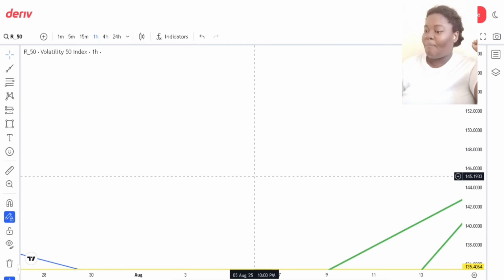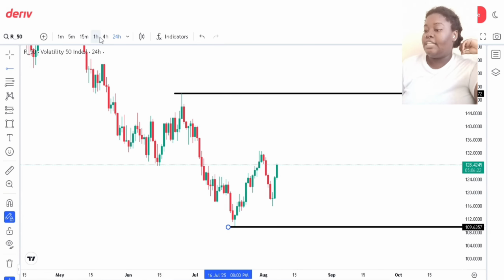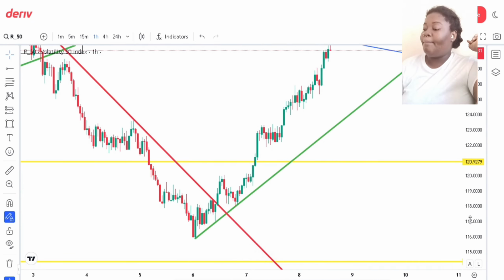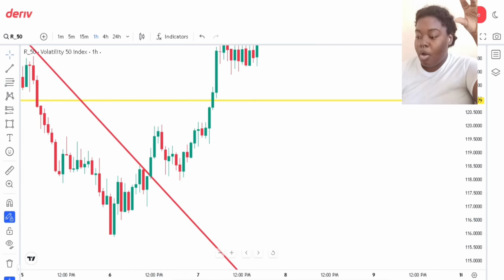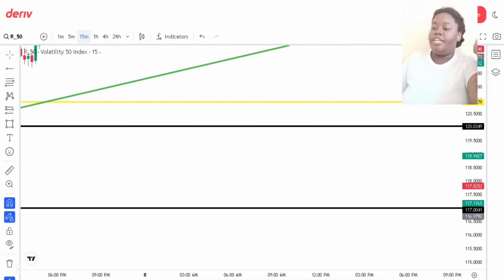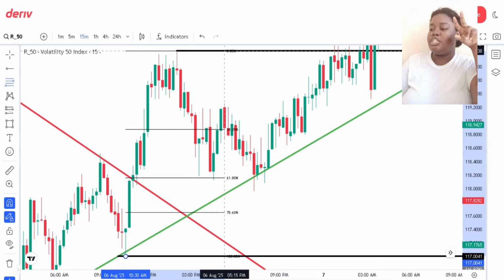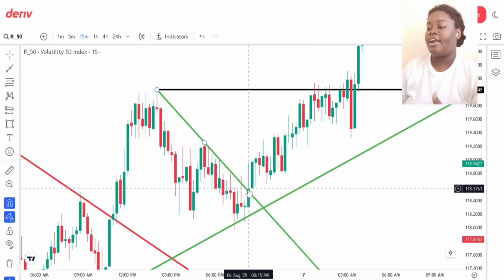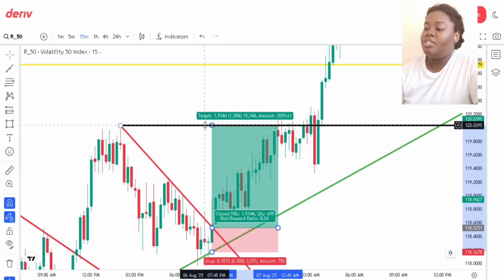Vix: HOW YOU COULD'VE GOTTEN AN ENTRY ON V50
This video shows a demonstration of how you could've gotten an entry on v50 using basic trendlines.  Understanding Market structure is a very important aspect of technical analysis and to become profitable, you must understand Market structure and how to easily identify Market structure on the charts.

You should seek advice from an independent financial advisor before risking any capital. Before deciding to trade or invest, you must first carefully consider your level of knowledge and experience, ability to tolerate risk, and Investment objectives. Past performance does not guarantee future results.